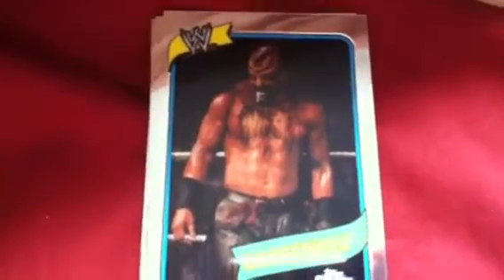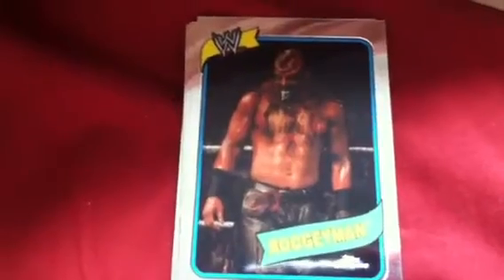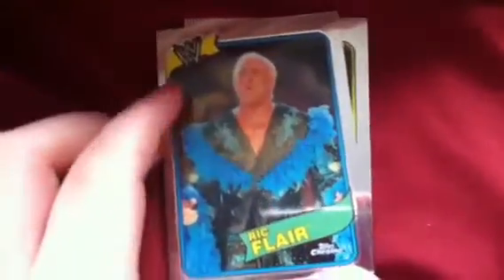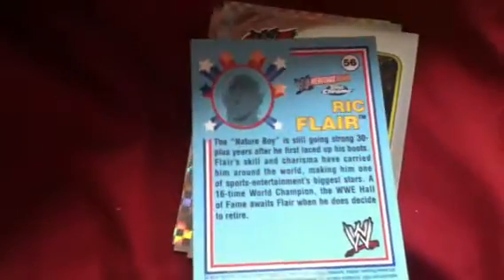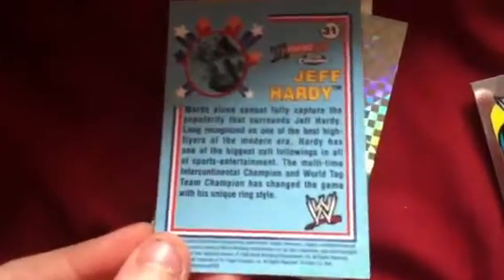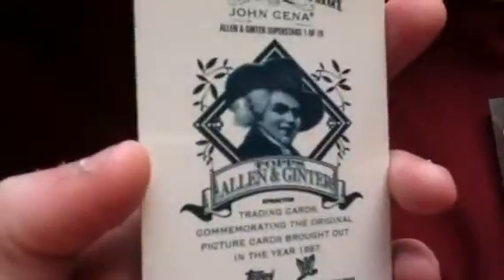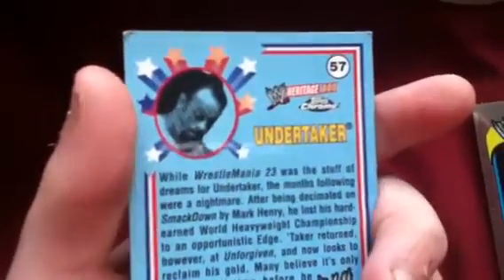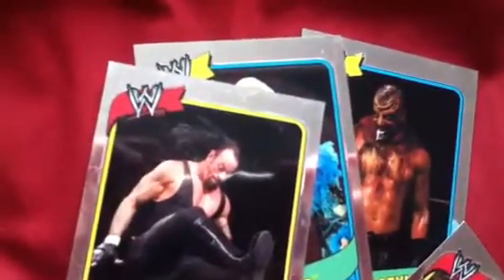Top 5 wwe trading cards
My top 5 wwe trading cards